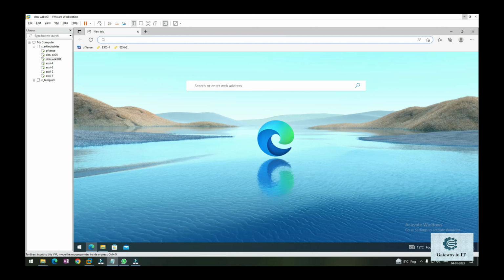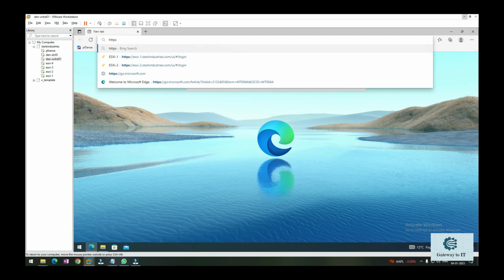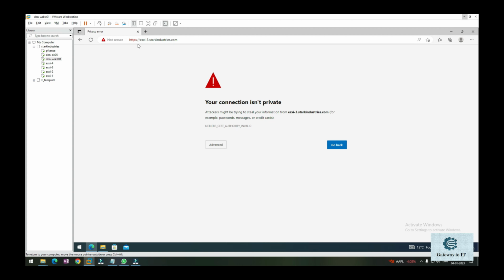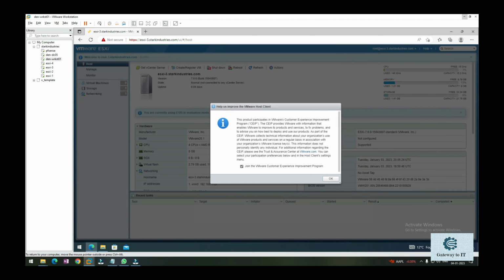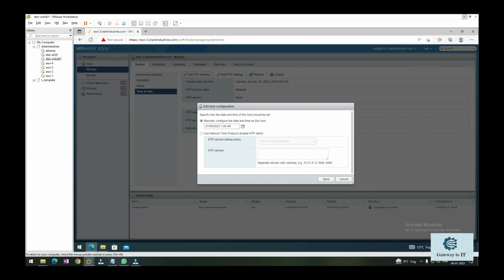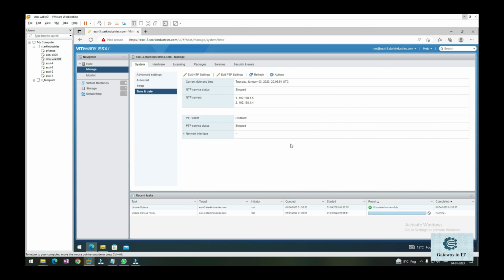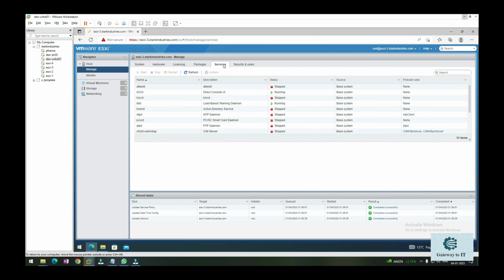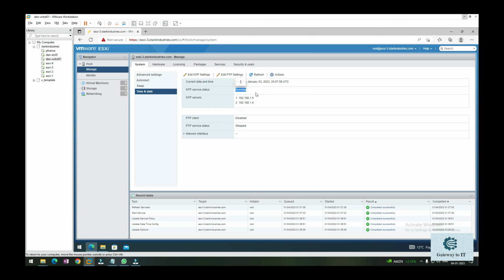9 Configure NTP Server Settings on esxi Servers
In this video, we login to the web gui, configure NTP server settings and configure the service to start automatically at the start of esxi host.

Points discussed:
1. Login to esxi VM's web GUI.
2. Configure the NTP server settings and point it to our domain controller IP address.
3. Start the NTPD server service on Hypervisor and configure it to start and stop with ESXi host.